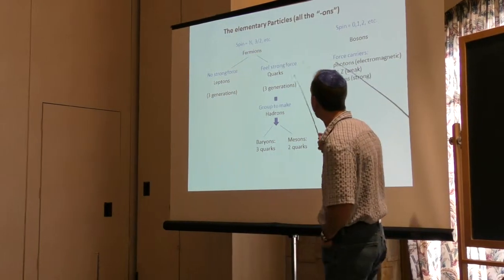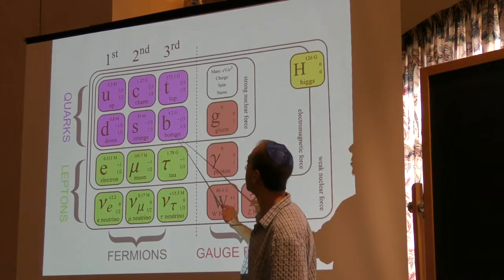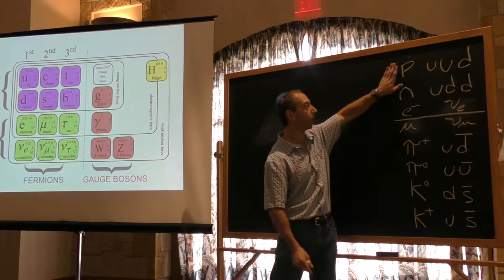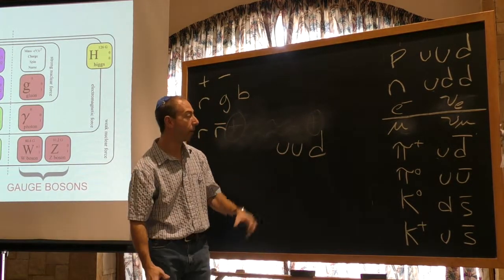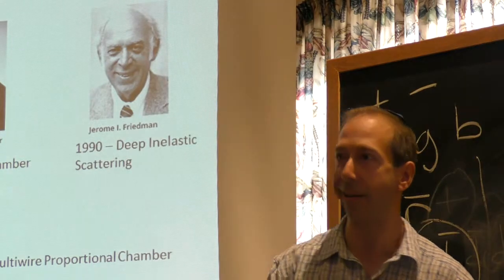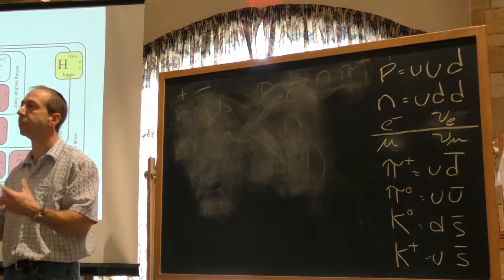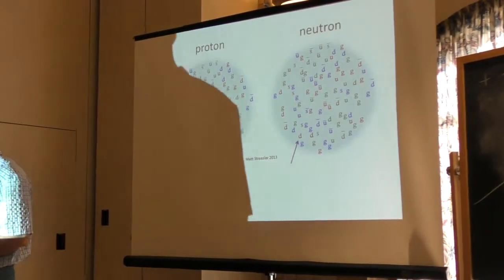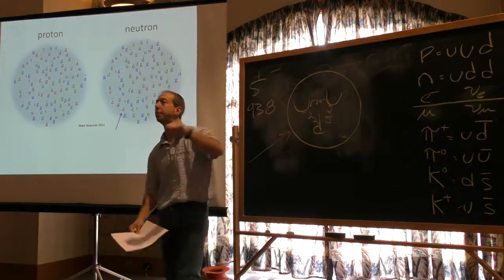Josh Holden Physics Class 11/15/15 - 1 of 3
Part five of a weekly class taught by Josh at TI